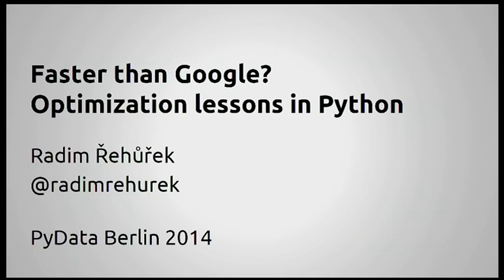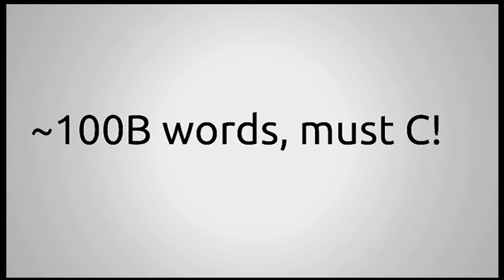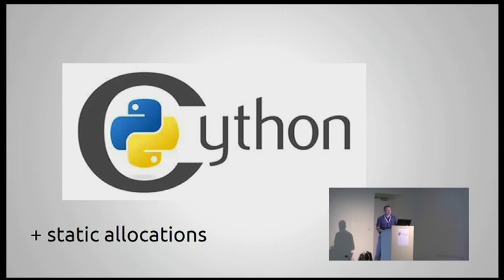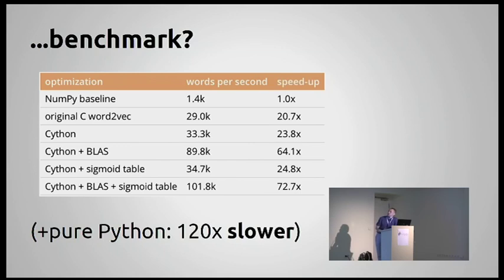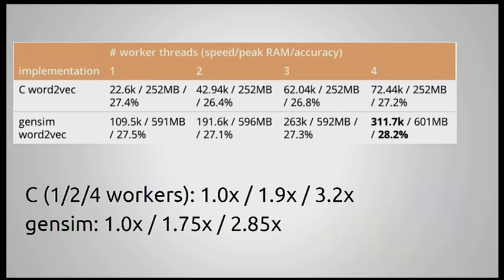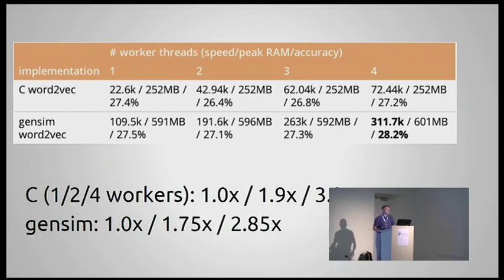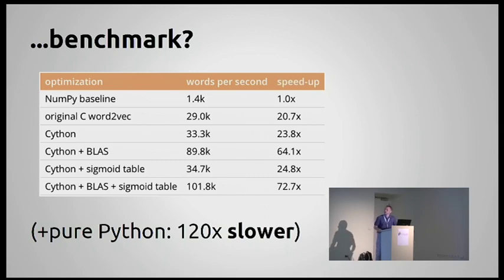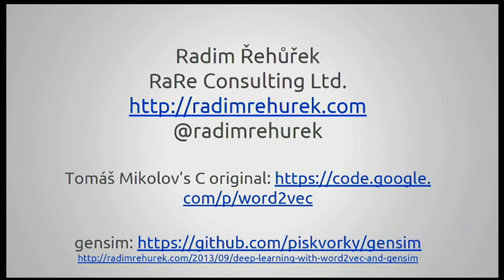Radim Řehůřek - Faster than Google? Optimization lessons in Python.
Lessons from translating Google's deep learning algorithm into Python. Can a Python port compete with Google's tightly optimized C code? Spoiler: making use of Python and its vibrant ecosystem (generators, NumPy, Cython...), the optimized Python port is cleaner, more readable and clocks in—somewhat astonishingly—4x faster than Google's C. This is 12,000x faster than a naive, pure Python implementation and 100x faster than an optimized NumPy implementation. The talk will go over what went well (data streaming to process humongous datasets, parallelization and avoiding GIL with Cython, plugging into BLAS) as well as trouble along the way (BLAS idiosyncrasies, Cython issues, dead ends). The quest is also documented on my blog. 00:00 Welcome!
00:10 Help us add time stamps or captions to this video! See the description for details.